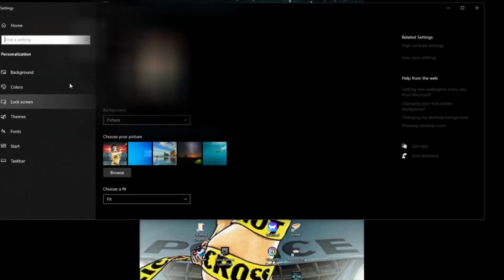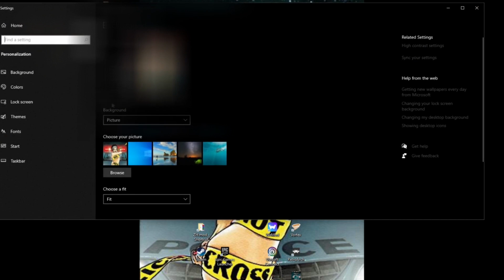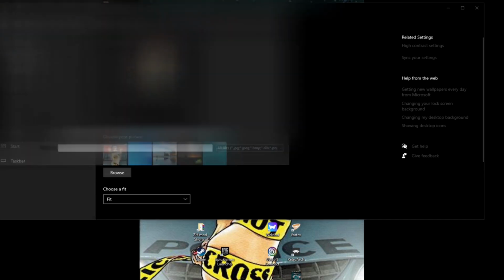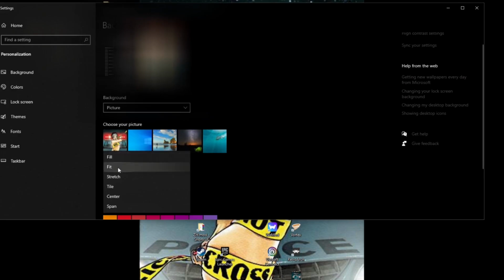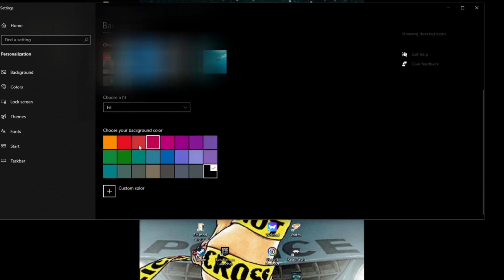How-to change your background on windows 10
In this Tutorial I show how to change your background photo